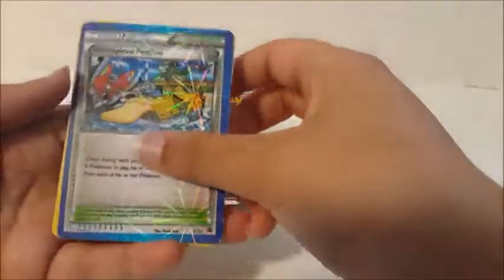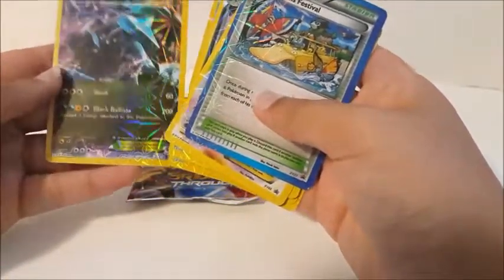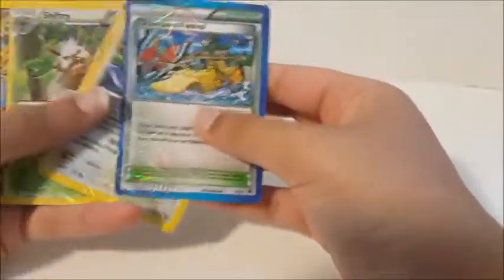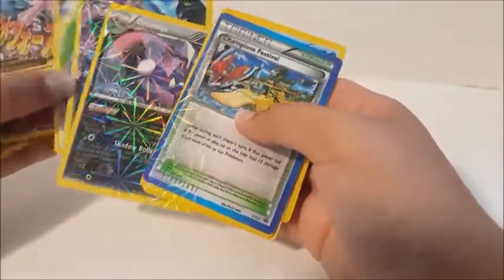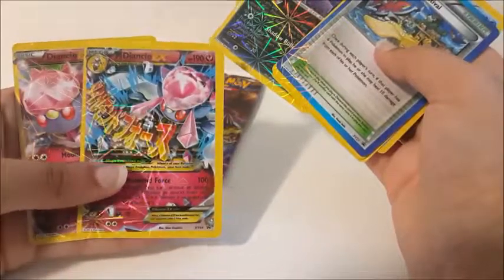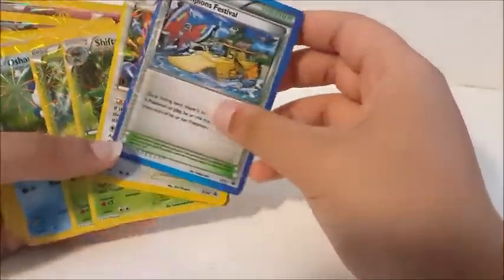Pokemon Trading Card Game TCG GOLDEN LUCARIO Break Through Pack with a MEGA EX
Click this to see Pokemon Sun Gameplay Videos on Nintendo 3DS

Opening TWO ENTIRE Steam Siege Fake Pokemon Trading card Game Booster Boxes Tickets To Toy Time

BEST DOLLAR TREE PULL EVER! SECRET RARE CARD in a $1 Pack! UNBELIEVABLE! 4K Tickets To Toy Time

Best Pokemon Moments of 2017 Insane Pulls, Giveaways and More + 2018 Sneak Peek of Future Videos

BEST Pokemon Blister Pack EVER! Ultra Ball, Mega Blastoise, and Mega Steelix in one Suicune Pack!!!

Pokemon TCG Sun and Moon Guardians Rising Fake Booster Box Part 1 Tickets To Toy Time

BEST DOLLAR TREE PULL EVER! SECRET RARE CARD in a $1 Pack! UNBELIEVABLE! 4K Pokemon Ultra Rare GX

Pokemon TCG Flip It or Rip It with a Primarina Sun and Moon Pack Tickets To Toy Time

Pokemon 2011 / 2015 McDonald's Happy Meal Toys Blast From The Past Tickets To Toy Time 4K